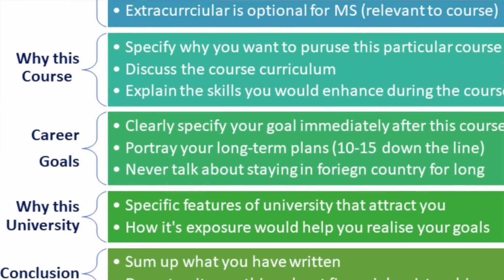What is Statement of Purpose❓ | Everything you need to know about SOP | Masters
An SOP needs to be written in an effective way so as to reflect your personality, aspirations, determination, and enthusiasm towards your application. It is the most important tool that can boost your chances of being selected by your dream university and enrol to the course of your choice, thereby, taking the first vital steps towards a brand new career. To get a clearer view on its power, it would be appropriate to say that an SOP is the strongest kind of document that supports your dream by presenting your candidature strongly. It is more important than a degree or a transcript or the certificates you have received by far, because if not presently strongly you application may face a rejection.

Timestamps -
0:00​ Introduction
0:32​ What is Statement of Purpose ?
1:25 Purpose
2:14​ Past Experiences
2:50​ Goals
3:31​ University
4:34 Personality
5:10​ Extra Curricular Activities
6:09​ Resources
6:22​ Free E 📚
6:53 Thank you

🖼 Thumbnail -
Music 🔊

Equipment - 🔧🛠
📢 JBL CSLM 20B
E Books 📚  --
📖 1 .Master Your IELTS
📖 2. Everything you need to know about statement of purpose
📑3 . LETS CRACK TOEFL 🔧